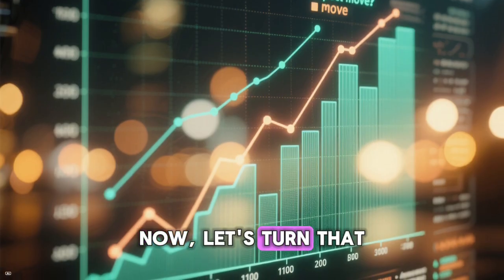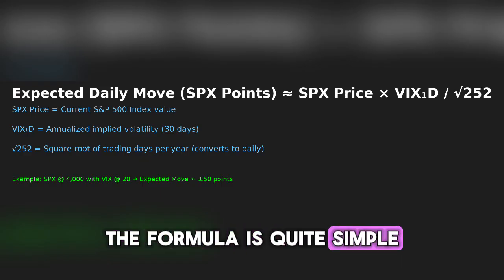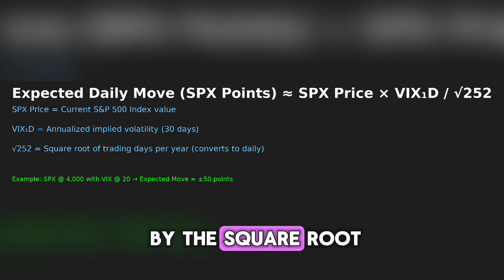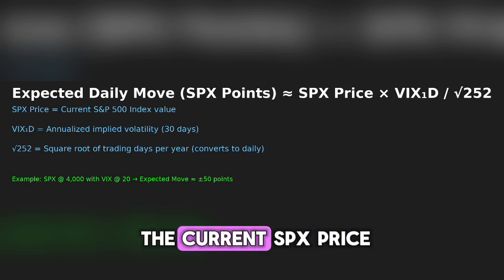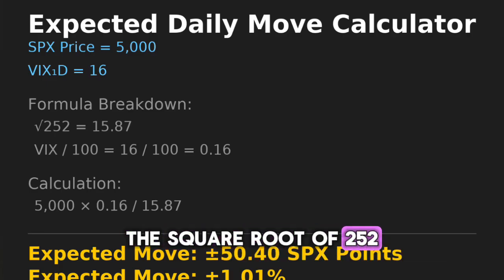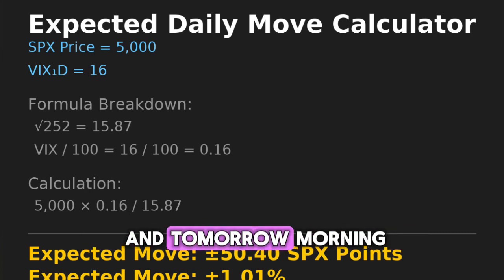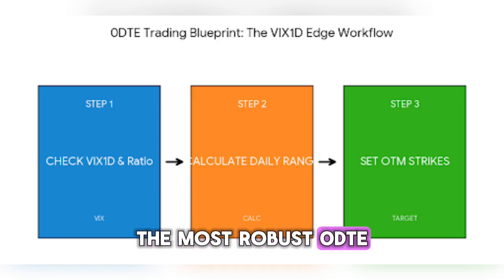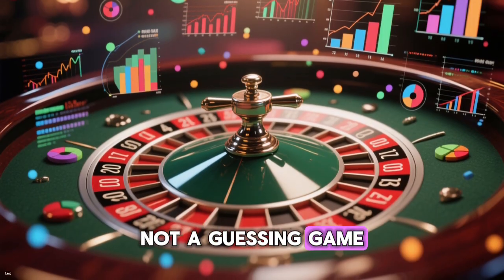VIX1D, VIX & True Range How to Predict Today’s SPX Move for 0DTE Trading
Unlock the power of volatility forecasting with this deep-dive into VIX, VIX1D, and True Range (TR) — three essential tools every serious 0DTE trader must understand. In this video, we break down how VIX1D really works, why it measures volatility across today and the next trading day, and how to convert it into a quantified expected move for SPX/SPY.

You’ll also learn how True Range reveals the actual daily movement of the market, and how comparing Expected Move vs. TR gives you a repeatable, data-driven edge for selecting 0DTE credit spreads, iron condors, and butterfly wings.

Whether you’re a beginner or a veteran options trader, this lesson will sharpen your volatility intuition and upgrade your daily routine inside the 0DTE Quant Lab.

What VIX measures (30-day implied volatility)

What VIX1D measures (today → tomorrow SPXW expiration)

Why VIX1D is more reactive and more accurate for intraday forecasting

How to convert VIX1D into SPX Expected Move

How True Range (TR) measures real daily movement

Expected Move vs. True Range = daily calibration model

How to place safer 0DTE credit spreads and iron condors

How trend + volatility = your 0DTE probabilistic edge

📈 Formulas Covered

Expected Daily Move ≈ SPX Price × (VIX1D / √252)
TR = max(High – Low, |High – Previous Close|, |Low – Previous Close|)

🚀 Why This Matters for 0DTE Traders

0DTE trading is a probability game.
If you know how far SPX is likely to move, you can structure positions with:

Better strike selection

Wider margins of safety

Higher probability of profit

Lower exposure to surprise moves

This video gives you that edge — backed by data, not intuition.

Daily quant tools, expected-move dashboards, volatility maps, and algorithmic strategies designed specifically for 0DTE traders.